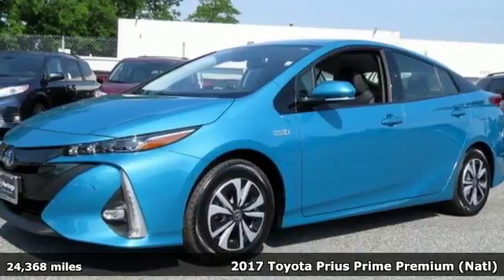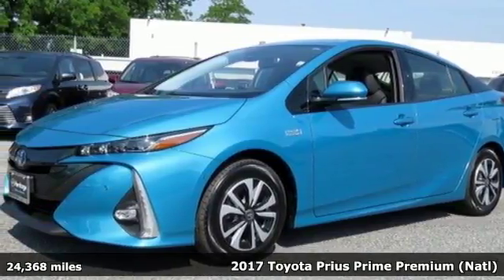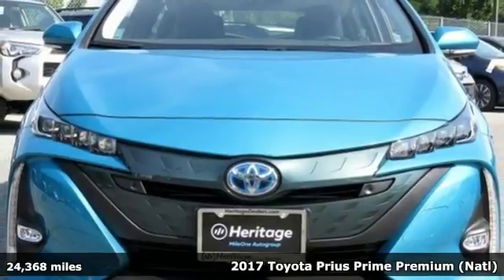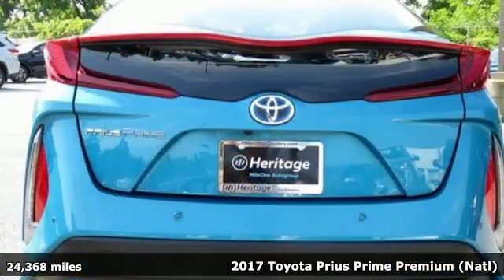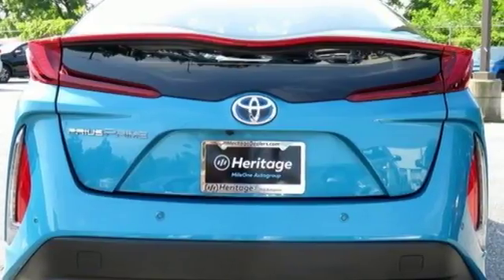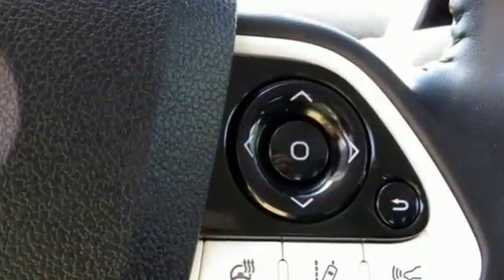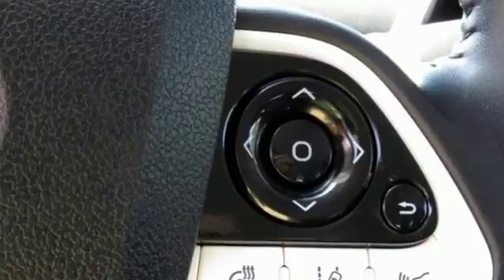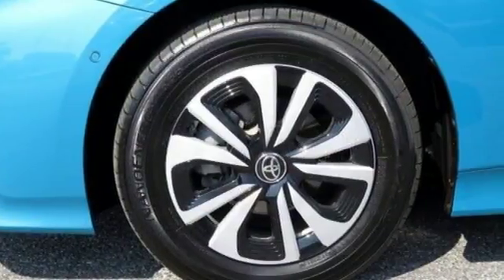2017 Toyota Prius Prime Baltimore Catonsville, MD 3U017601 - SOLD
Year: 2017
Make: Toyota
Model: Prius Prime
Trim: Advanced
Engine: 1.8L 4-Cylinder DOHC 16V VVT-i
Transmission: CVT
Color: Blue
Interior: Black
Mileage: 24368
Stock #: 3U017601
VIN: JTDKARFP9H3017601
CARFAX One-Owner. Clean CARFAX. Blue Magnetism 2017 Toyota Prius Prime Advanced FWD CVT 1.8L 4-Cylinder DOHC 16V VVT-i 1.8L 4-Cylinder DOHC 16V VVT-i, ABS brakes, Active Cruise Control, Electronic Stability Control, Emergency communication system, Fog Lamps, Heated door mirrors, Heated Front Bucket Seats, Heated front seats, Illuminated entry, Low tire pressure warning, Remote keyless entry, Traction control.brbrRecent Arrival!brbrAwards:br * 2017 KBB.com 10 Most Awarded Brands * 2017 KBB.com Best Resale Value AwardsbrReviews:brbr * Increased pure electric range to cover more of your commute; total range of approximately 600 miles; more interior space than previous Prius plug-in; standard 11.6-inch touchscreen dashboard interface. Source: Edmundsbrbrbr*Your additional costs are sales tax, tag and title fees for the state in which the vehicle will be registered, any dealer-installed options (if applicable) and a $299 dealer processing fee (not required by law). Prices are subject to change, and prior sales are excluded from these offers. While every reasonable effort is made to ensure the accuracy of this information, we are not responsible for any errors or omissions contained on these pages. Please verify any information in question with the dealer.

Address:
6324 Baltimore National Pike